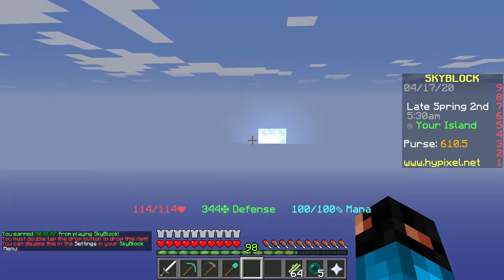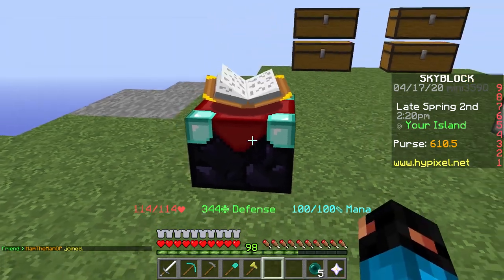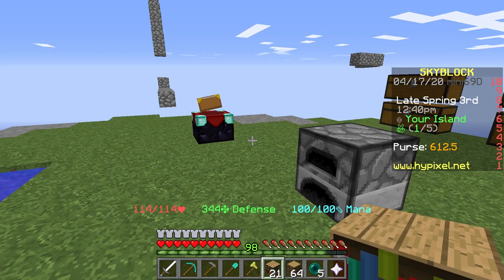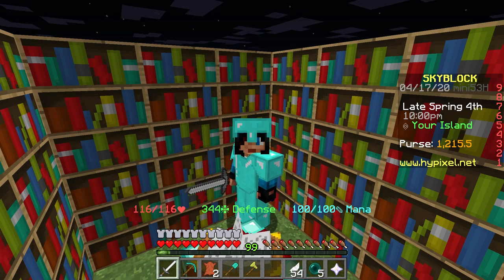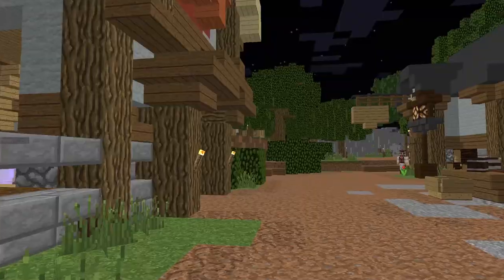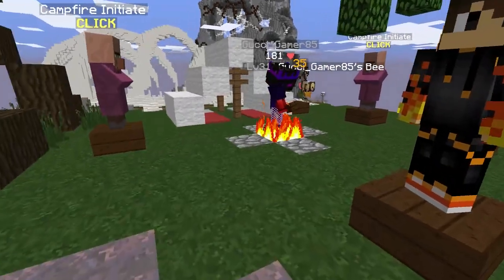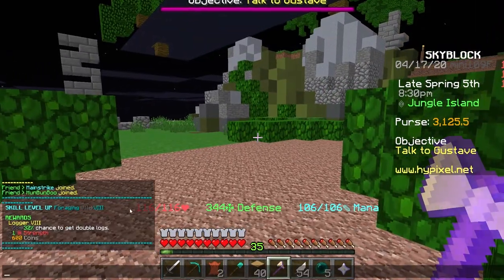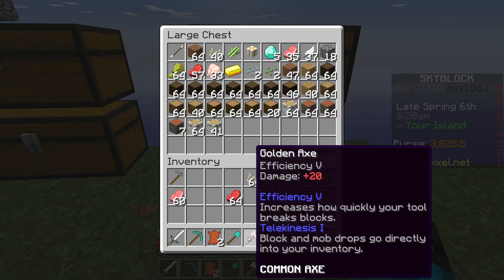The BEST GOLD AXE on HYPIXEL SKYBLOCK!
In todays episode, I go ahead and create the BEST golden axe on Hypixel Skyblock, and I show you guys how to do it!

+ IGN: jtom4000